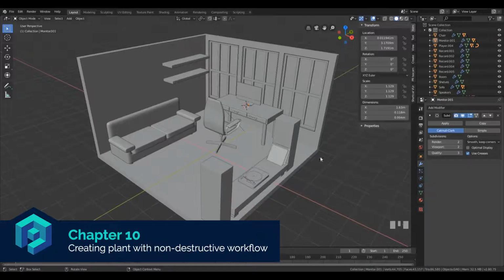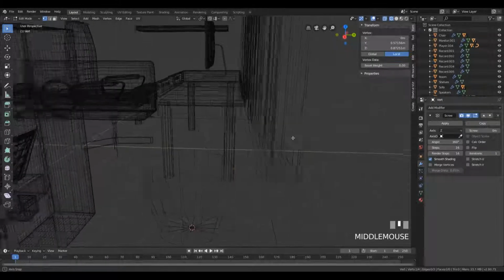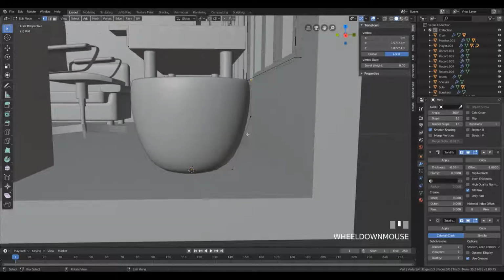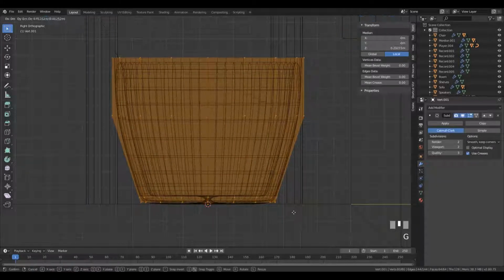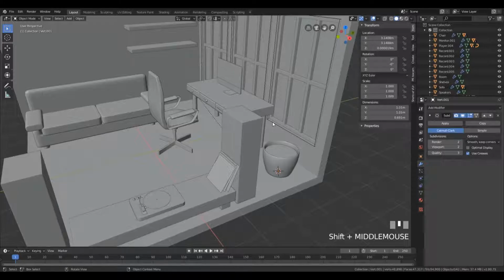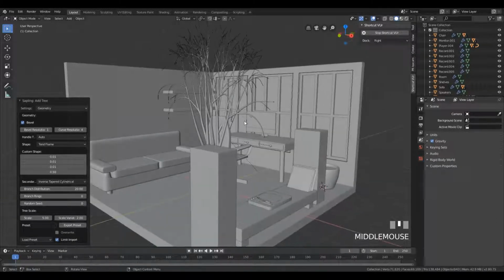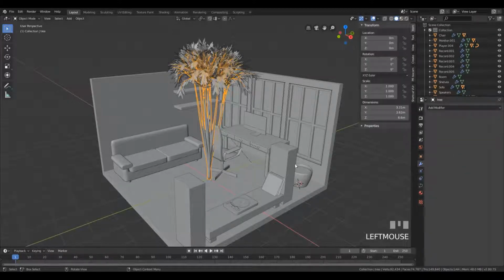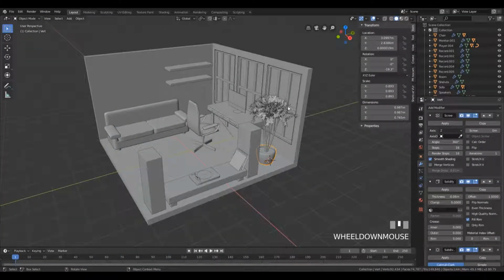10 Creating plant with non destructive workflow Polygon